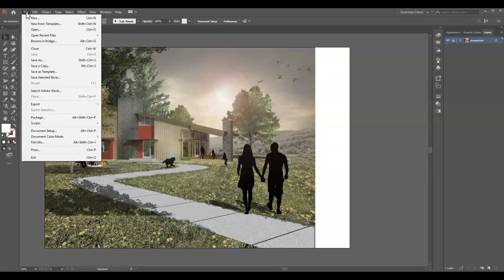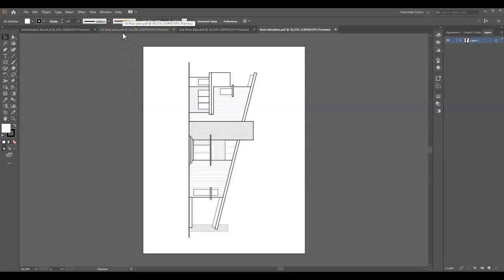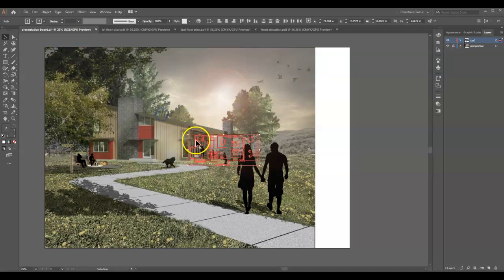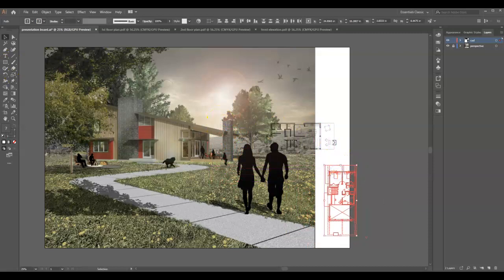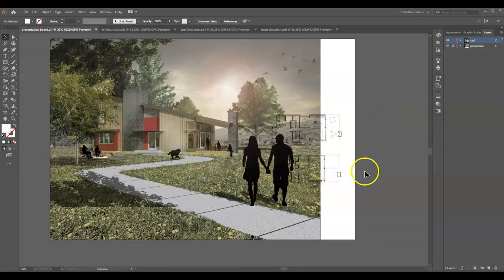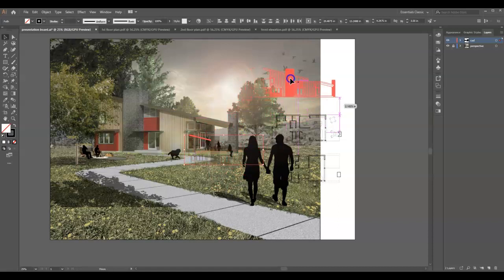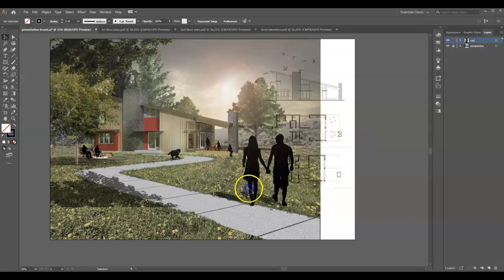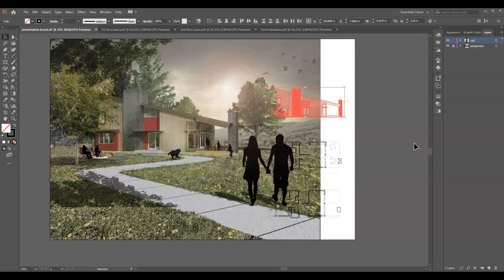Presentation Board in Illustrator - Input Cad